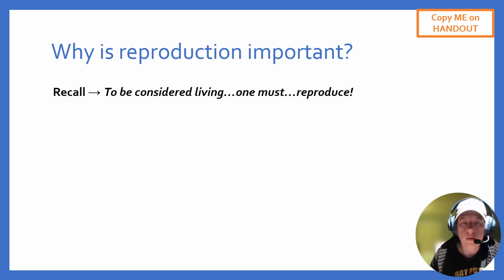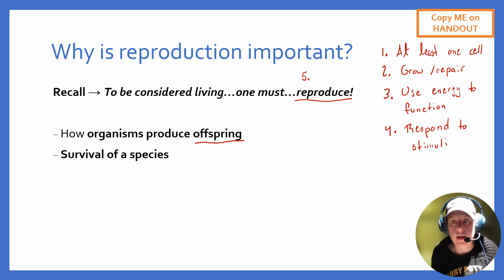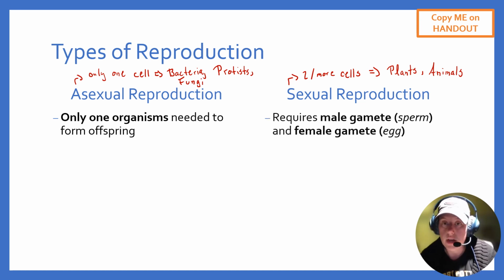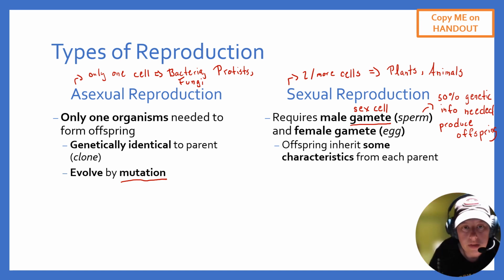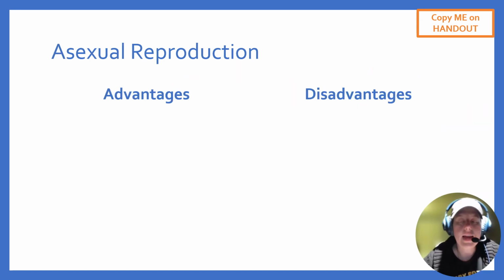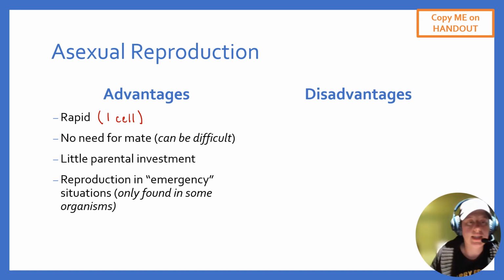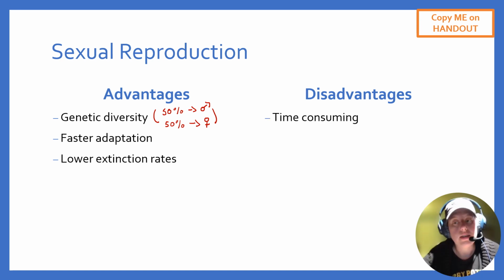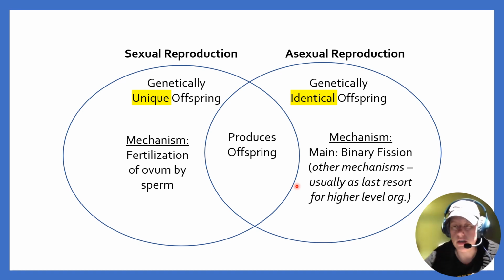Reproduction: Sexual vs Asexual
Difference between Sexual vs Asexual reproduction is, the advantages and disadvantages of both methods.